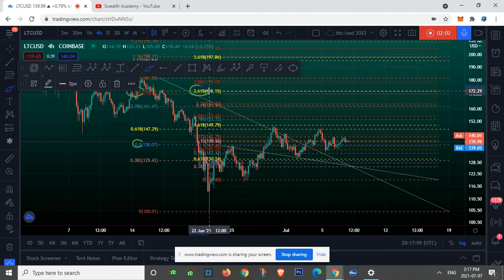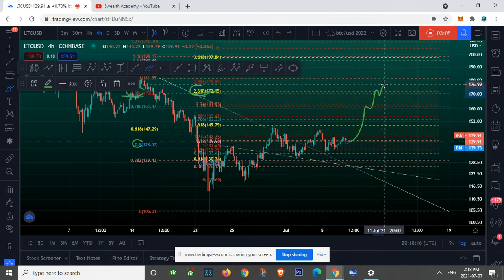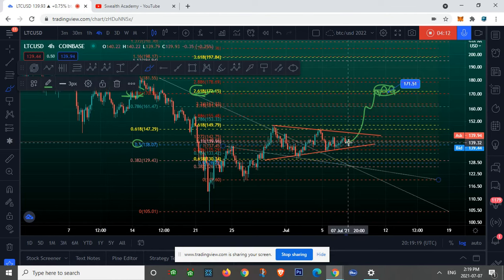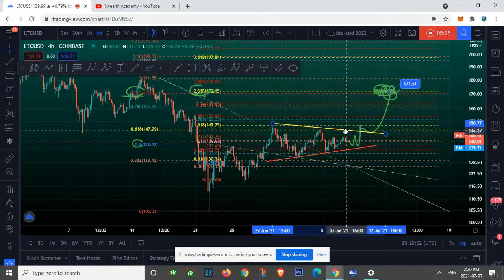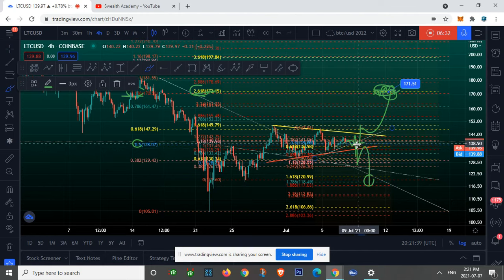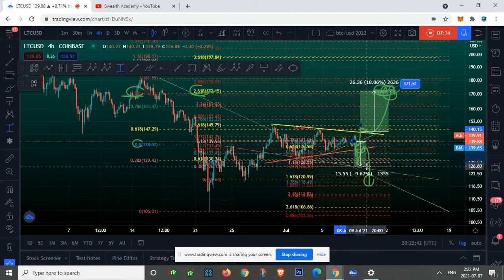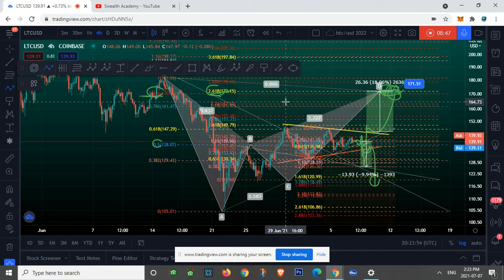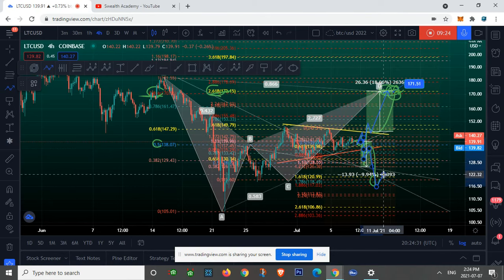LITECOIN IS ABOUT TO MAKE A MAJOR MOVE... [WATCH BEFORE JULY 10TH]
300 LIKES FOR MY TOP 2 CRYPTO'S!! 👍

LTC: LTRp7stoZutHrjWUyx9eZisHh3AkpV86qa
BTC: 3CETxLuK9wF8vLjHQb5qkHX8QjCpFNeayU